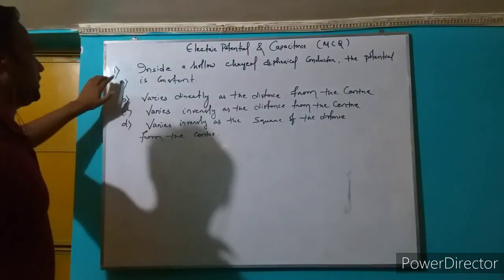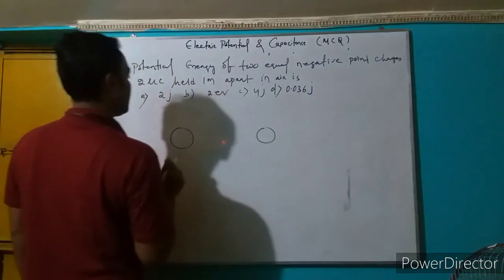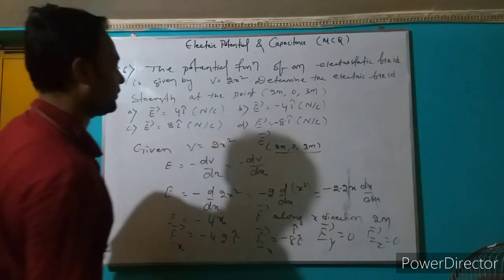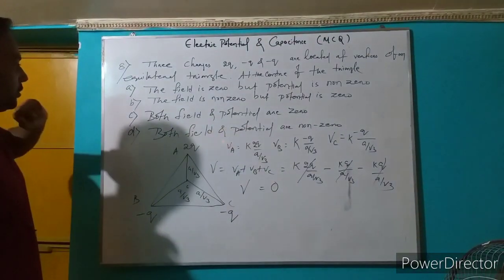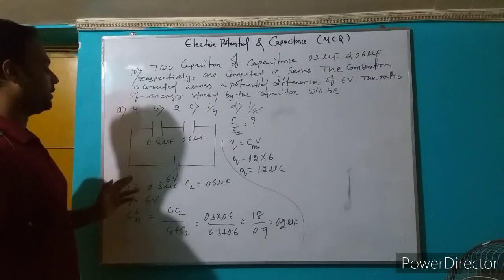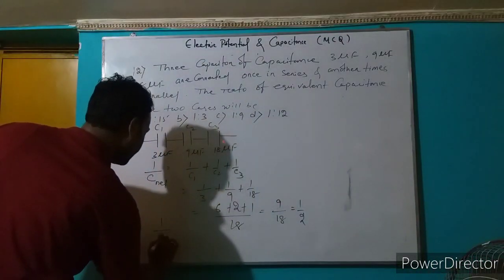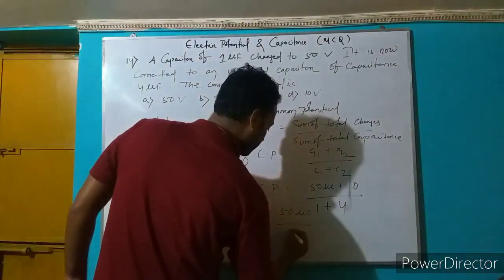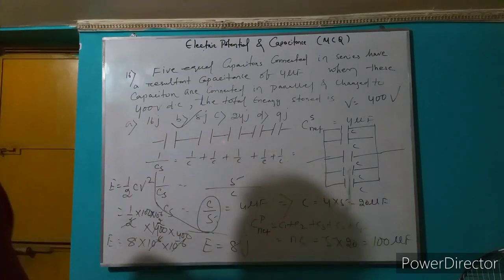MCQ BASED ON POTENTIAL AND CAPACITANCE